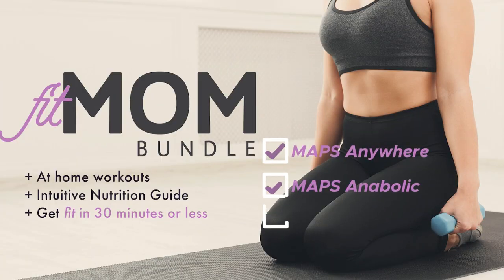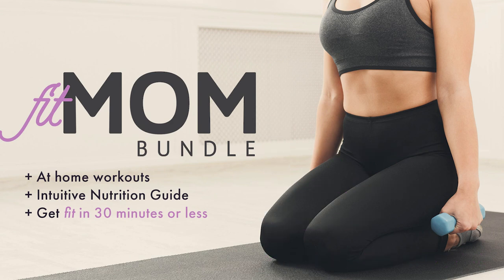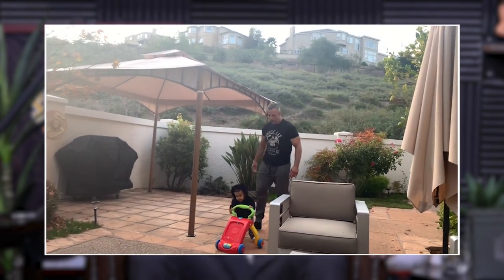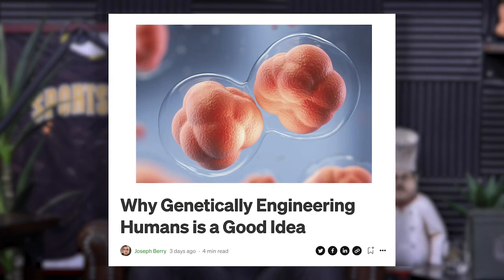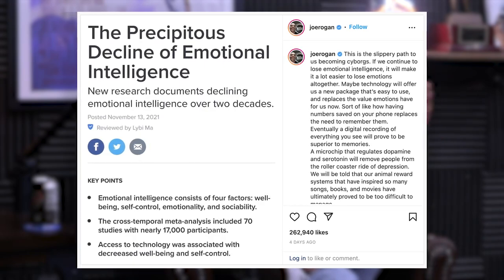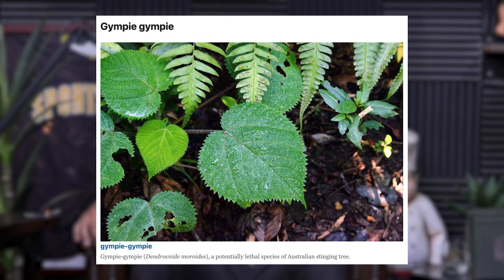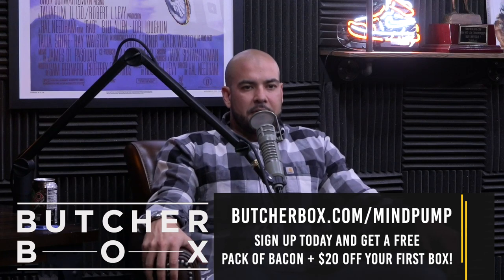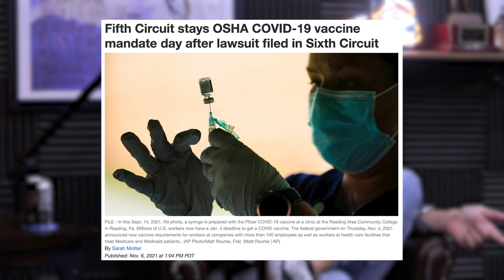1689: How to Improve Pull-Ups, Unilateral Exercises to Correct Imbalances,& More (Live Coaching)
00:00 MAPS Powerlift Giveaway
01:27 Mind Pump Fit Tip: How to manipulate rest periods for adaptation.
07:28 Dad life updates with the guys.
19:55 Making the argument that genetically modified humans will be a good thing.
27:44 Fun Facts with Justin: The “Suicide Plant” in Australia has the most painful stingers in the world.
30:46 Inflation is out of control!
34:51 Yes, you can hire companies to set up your Christmas decorations.
40:08 Luna Physical Therapy’s new partnership.
43:40 OSHA suspends the vaccine mandate.

54:36 ListenerLive question #1 – How can I adjust my training if my muscles are extremely sore?
1:08:46 ListenerLive question #2 – How do I prevent injuries, and take care of myself in pursuit of becoming a professional powerlifter?
1:20:08 ListenerLive question #3 – Is it normal that my body has become “thicker” after focusing on unilateral training?
1:33:20 ListenerLive question #4 – Am I impeding on the outcomes of my resistance training routine when I ramp it up with short bouts of high-intensity cardio at the end of my workouts?  Also, how can I get better at pull-ups?

Mind Pump 1612: Everything You Need To Know About Sets, Reps & Rest Periods

Hatch Rest - Baby Night Light Sound Machine

The "Suicide Plant" Has the Most Painful Stingers in the World

Inflation in US is at a 31-year high. What you need to know.

Visit Public Goods for an exclusive offer for Mind Pump listeners! **Receive $15 off your first Public Goods order with NO MINIMUM purchase**

Airrosti and Luna Partner to Improve Access for Musculoskeletal Care

Visit Path Water for an exclusive offer for Mind Pump listeners! **Code “mindpump” at checkout for the discount**

How To Correct An Imbalance Between The Right & Left Side Of The Body – Mind Pump Podcast